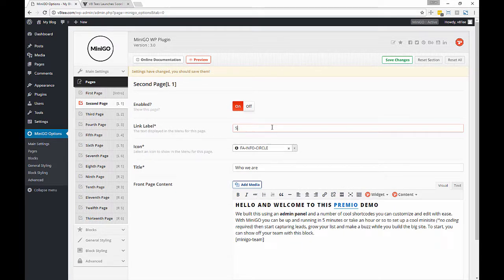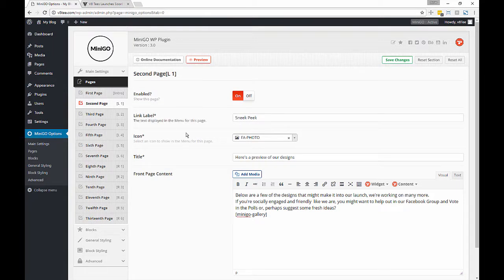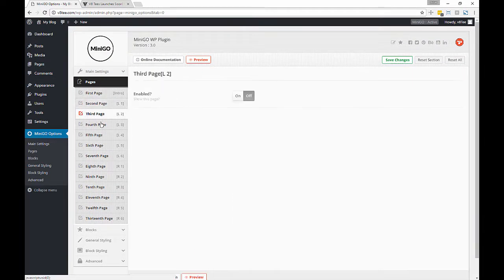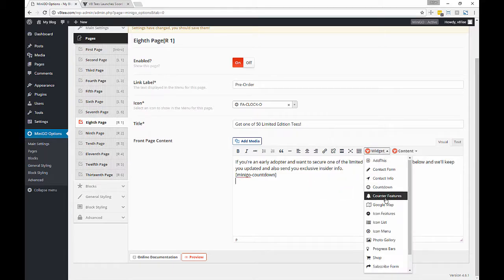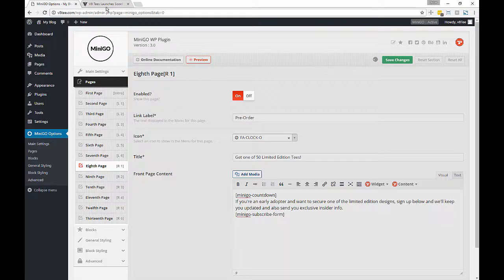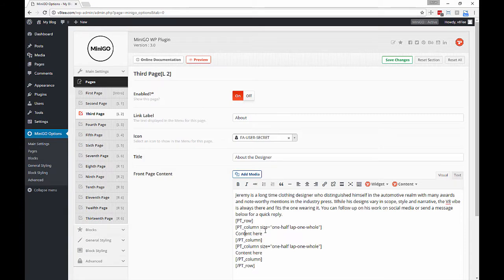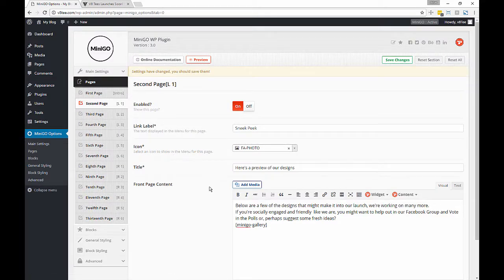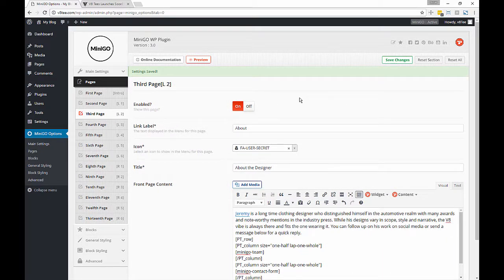06_01 - Content - Pages - MiniGO v3 - Help Tutorial - WordPress Plugin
Welcome back!

In this video we start editing the website content and build a few pages from scratch.

Next, we'll discuss blocks and edit their content as well.